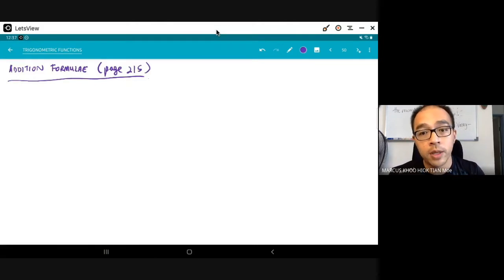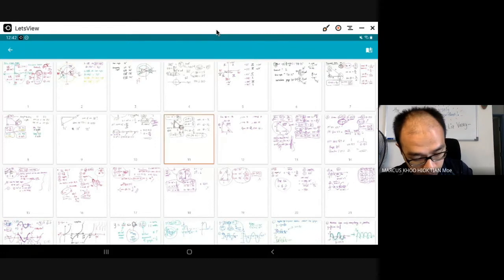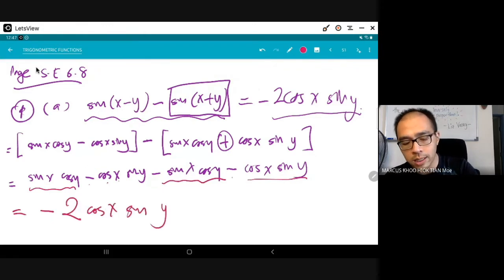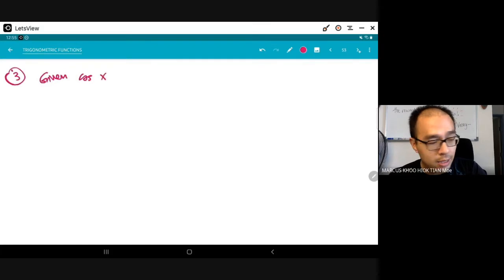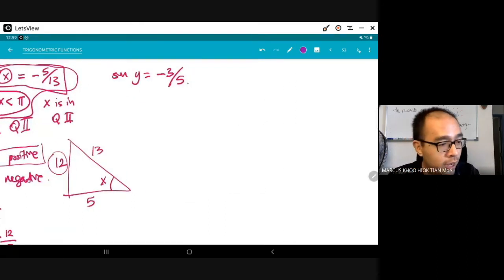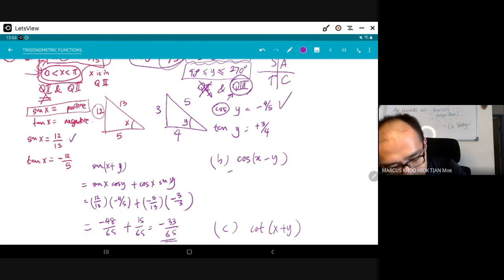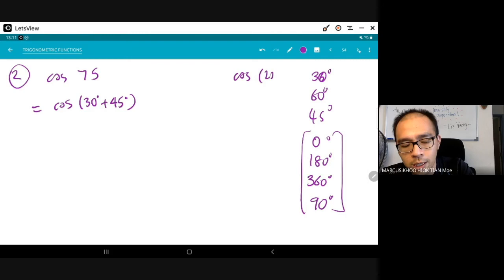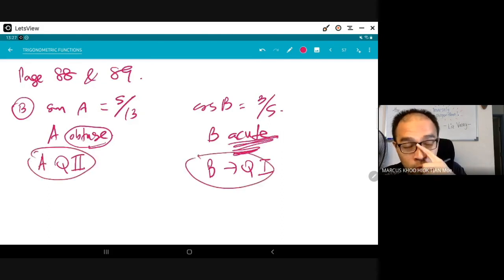OCS 2021: Add Math Form 5 Chapter 6 6.5 Addition Formulae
Today we look into addition formulae and how to use them to prove trigonometric identities and find values of other trigonometric ratios.

[My apologies for the many mistakes in this video lesson!]

Remember: think of proving a trigonometric identity as a puzzle, and the identities that you know are clues to help you solve that puzzle.